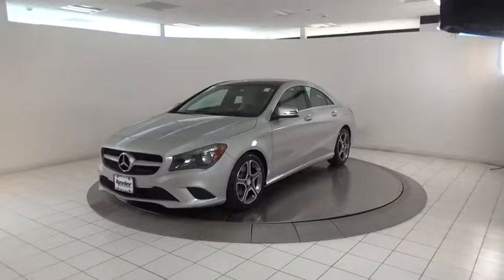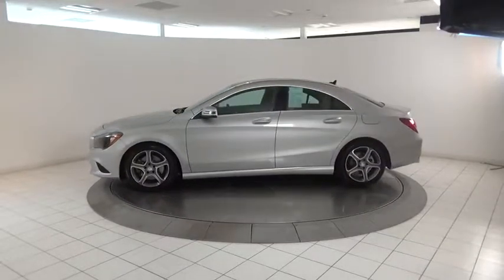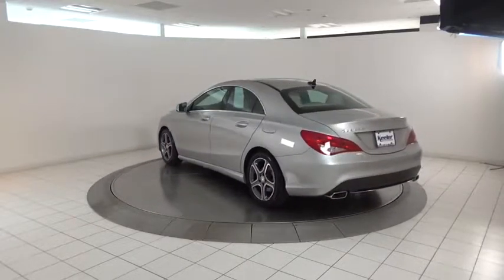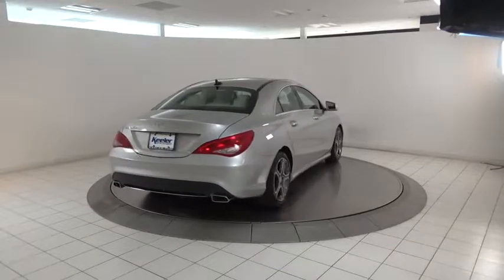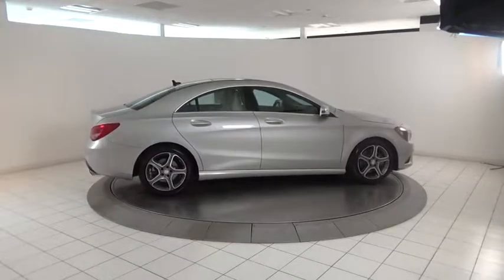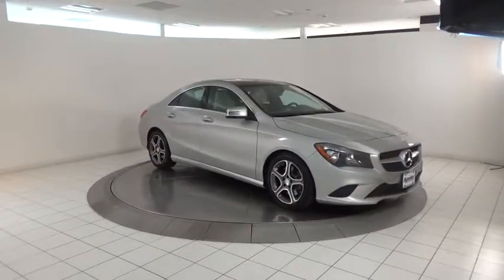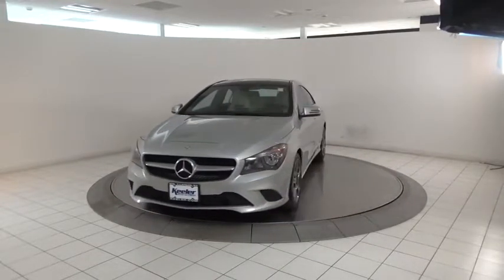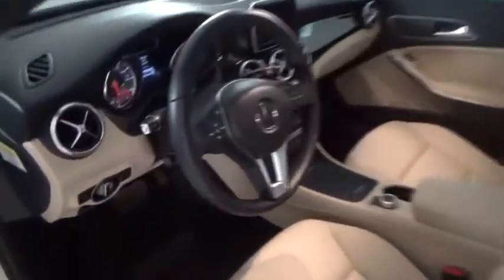2014 Mercedes-Benz CLA-Class Latham, Albany, Clifton Park, Saratoga Springs, Schenectady, NY M17084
2014 Mercedes-Benz CLA-Class
2014 Mercedes-Benz CLA-Class CLA 250 - Stock#: M170846A2 - VIN#: WDDSJ4EB9EN060852

Keeler Preowned
1111 Troy Schenectady Rd

2014 Mercedes-Benz CLA-Class 4D Sedan CLA250 7-Speed Double-clutch Polar Silver Metallic Certified.